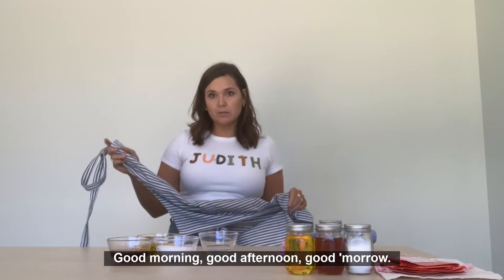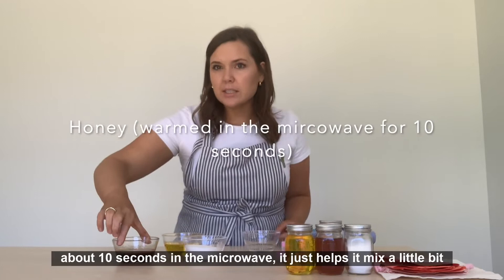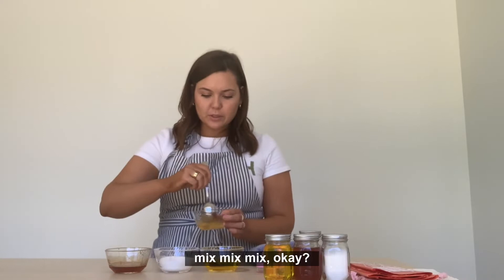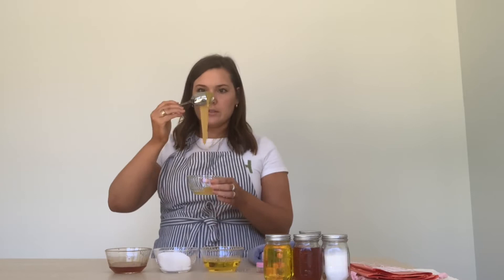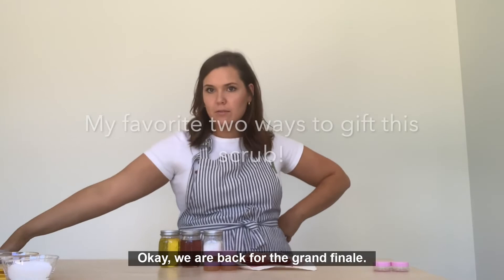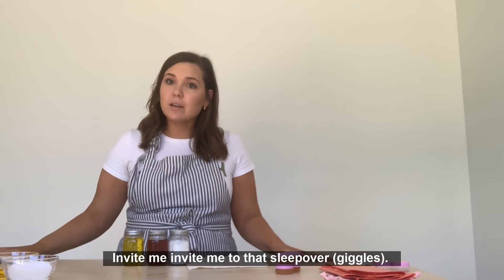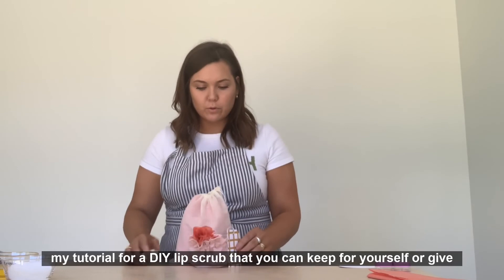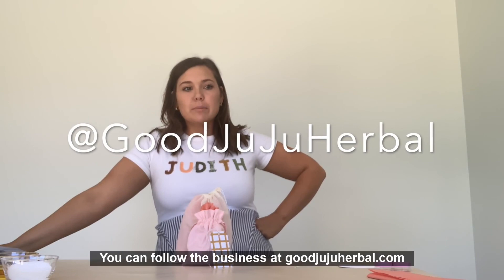How to Make DIY Lip Scrub with Judith Jones of Good Juju Herbal | Spoonflower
Learn one of Judith’s favorite (and extra easy) DIY lip scrub recipes. The cherry on top? It’s great for sensitive skin and makes an extra cute stocking stuffer for the upcoming holiday season! In the video part of this DIY, she’ll share some of the ways she likes to decorate lip scrubs for gifting.